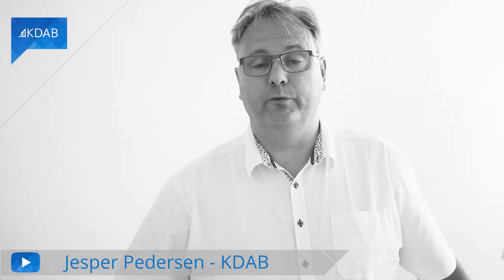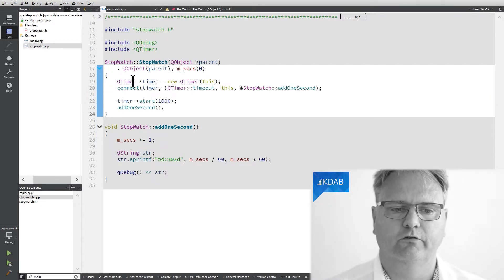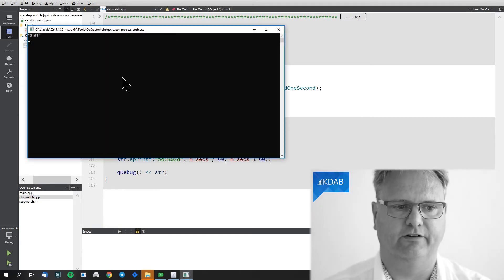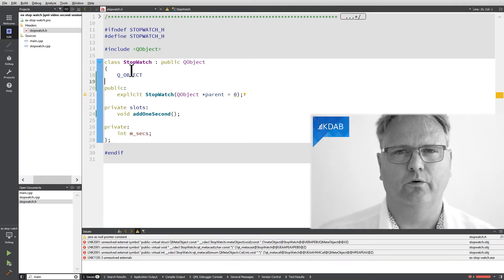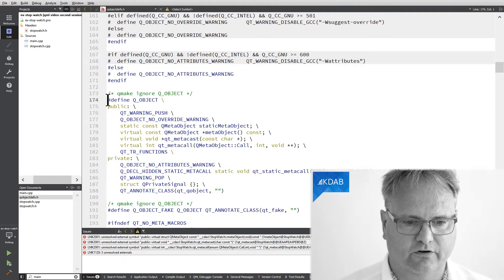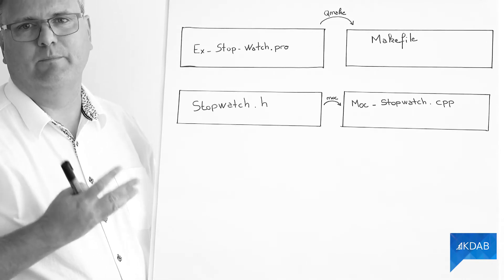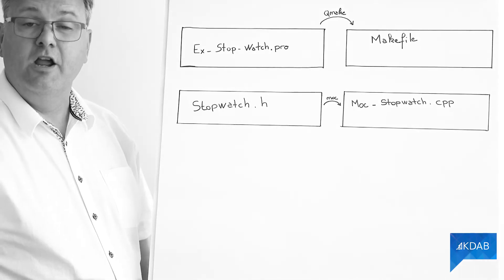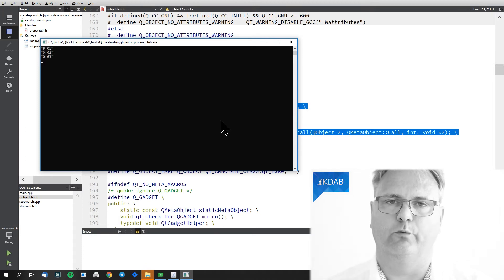Introduction to Qt / QML (Part 43) - Signals and Slots Errors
"unresolved external symbol 'public: virtual struct QMetaObject ...'" -- oh, no! Not again! When playing with QObjects and signals and slots, you will sometimes face a somewhat mysterious linker error. What causes it, and how do we solve it? The remedy is just one click away; let's learn what goes on behind the scenes, where the build system meets signals and slots.